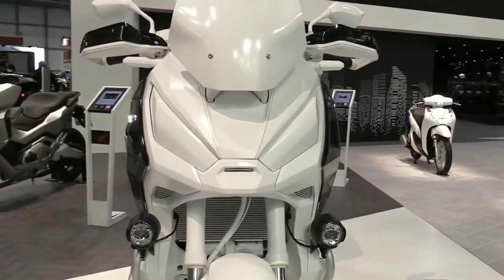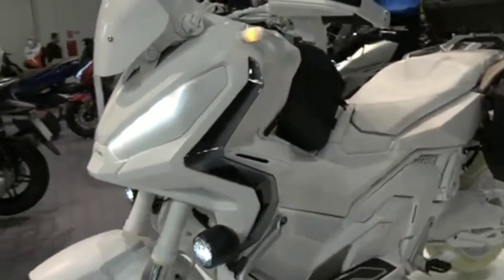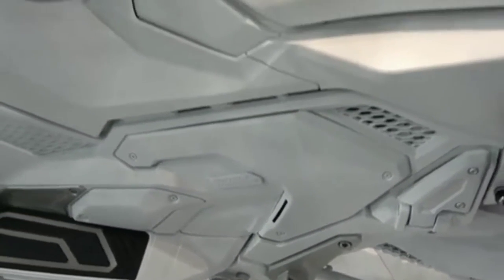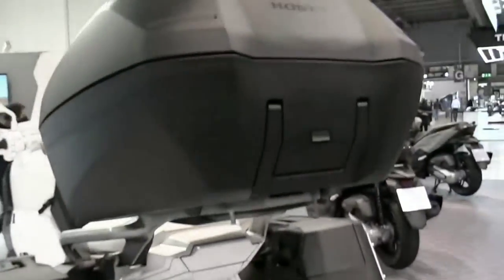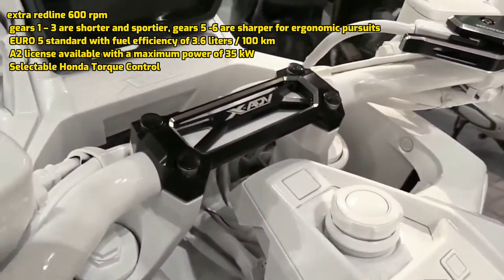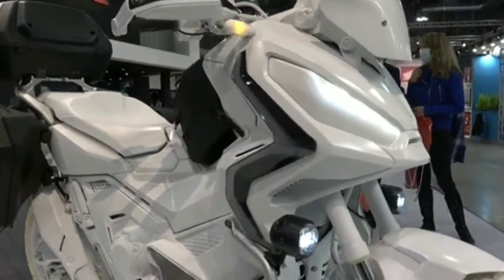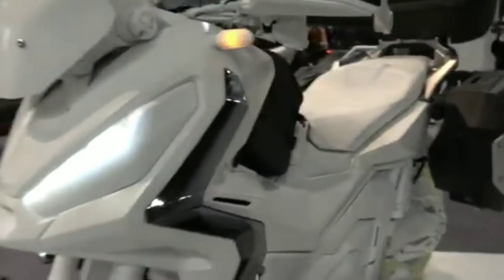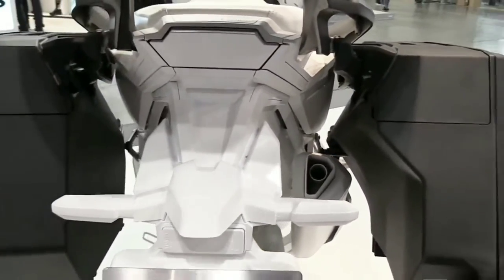2023 Honda X-ADV 750 Travel Maxi Scooter limited edition - The Future of Motorcycles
2023 Honda X-ADV 750 Travel Maxi Scooter limited edition - The Future of Motorcycles

The Honda X-ADV 750 2023 comes with a new color variant that looks more adventurous. The big-engined motor scooter and with this adventure concept does have a top-notch design since the last time it got a facelift in November 2020 ago. For the 2023 model it still maintains the design line  before but comes with a new color variant.

sharper, sleeker and more aggressive design Honda Smartphone Voice Control System LED headlights with new DRL new visor with weather protection 22 liter luggage with USB charger Throttle By Wire and additional 3 kW of power and maximum torque of 69 Nmextra redline 600 rpm gears 1 – 3 are shorter and sportier, gears 5 -6 are sharper for ergonomic pursuits EURO 5 standard with fuel efficiency of 3.6 liters / 100 km A2 license available with a maximum power of 35 kW Selectable Honda Torque Control

the specifications of the Honda X-ADV 750 2023 are still the same, namely using an engine with a capacity of 745 cc.This machine has a configuration of two cylinders, SOHC, 4 stroke, 8 valves, and is also liquid cooled. For standardization the engine itself has also passed Euro 5 which started above in  Europe…

 As for the performance of the Honda X ADV 2023, it has a power of 43.1 kW or the equivalent of 58,59969 PS at 6,750 rpm. The peak torque itself is very large, reaching 69 Nm which is achieved at 4,750 rpm. Its character is really suitable for adventure. @YouMoto